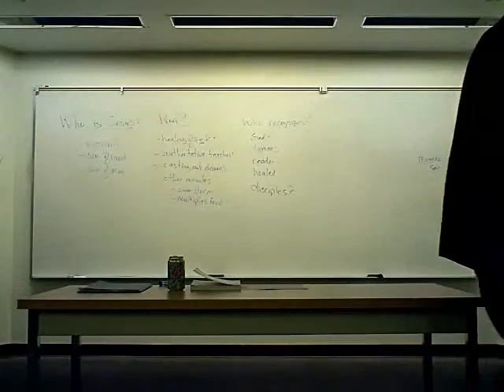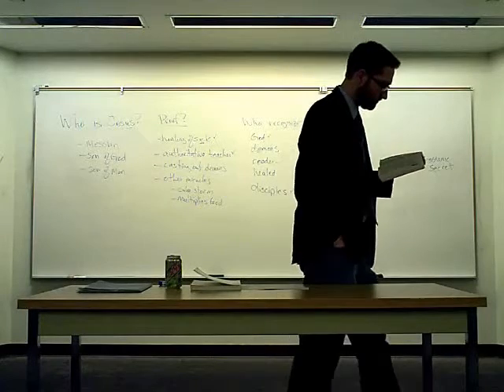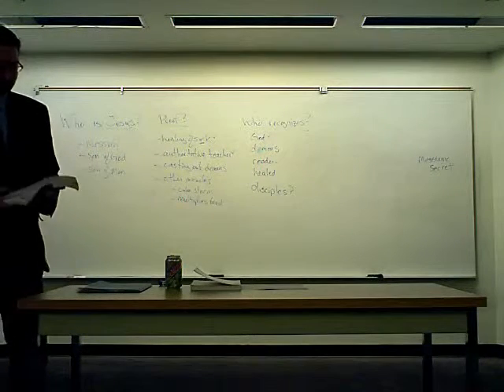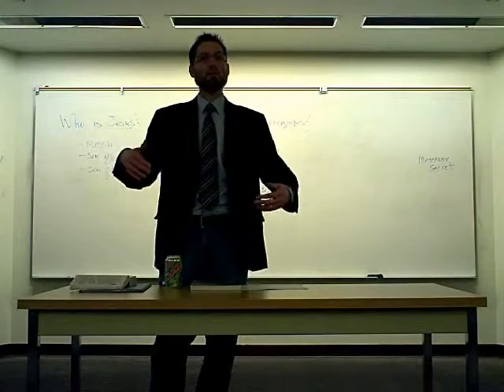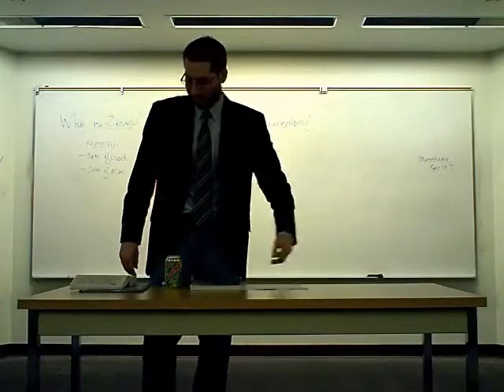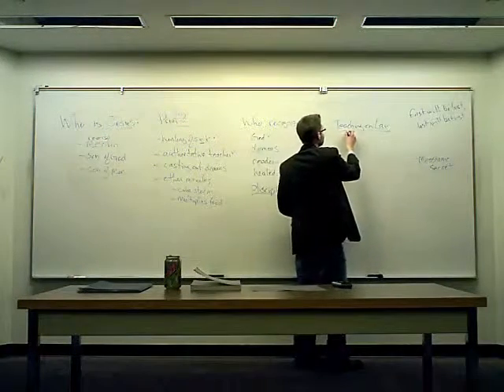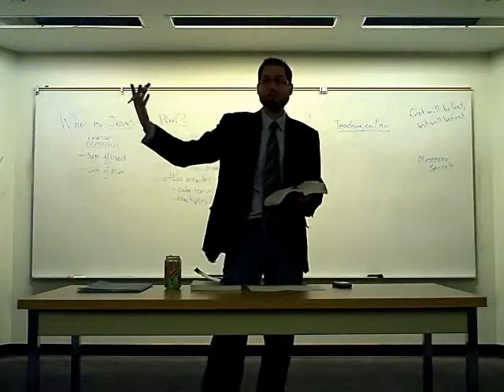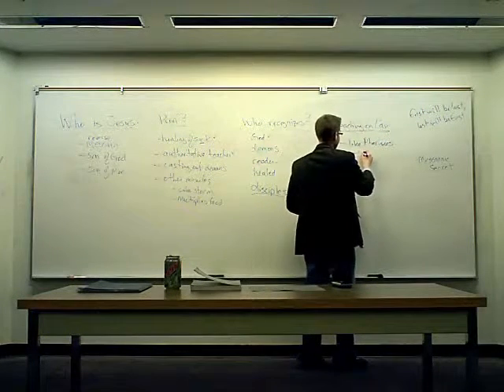Mark 4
Mark